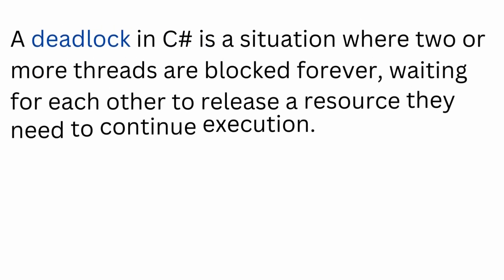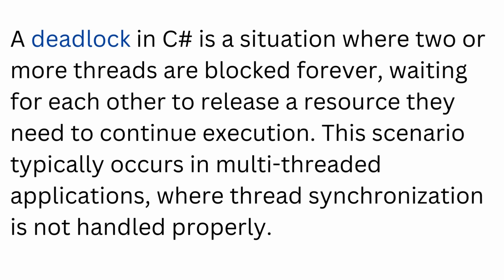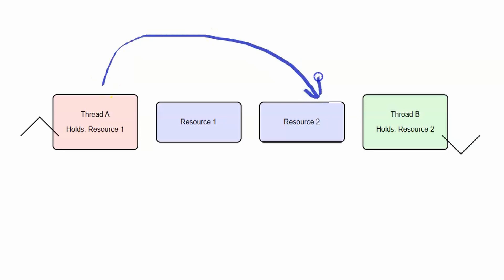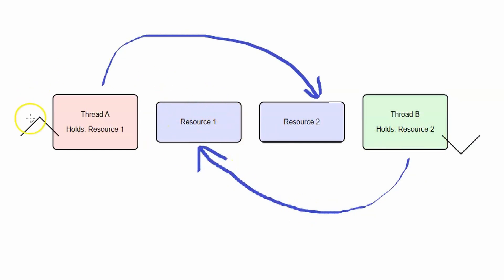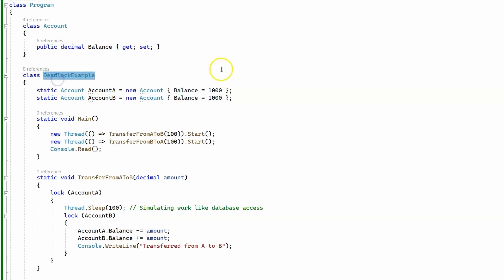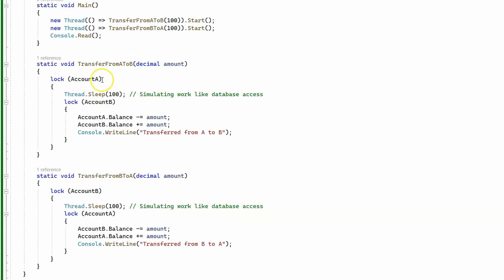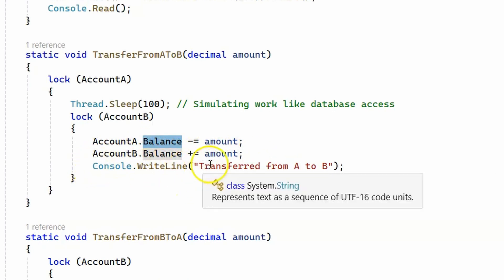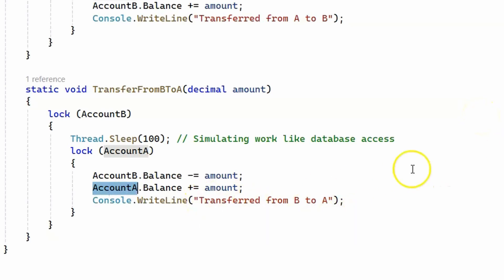What is a deadlock in C#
Learn about deadlocks in C# through this 10-minute video, featuring easy-to-follow explanations and code examples.